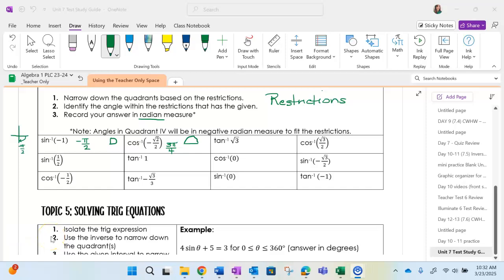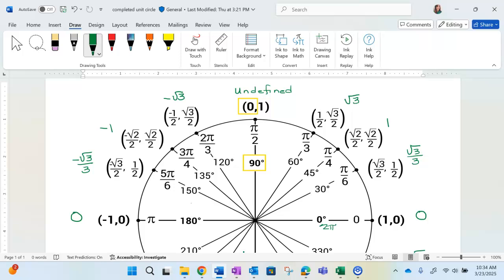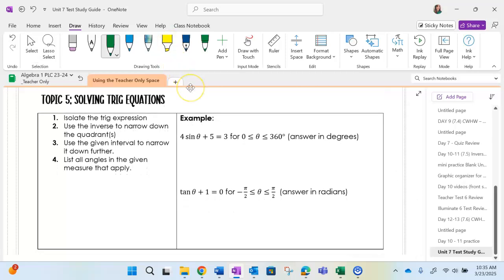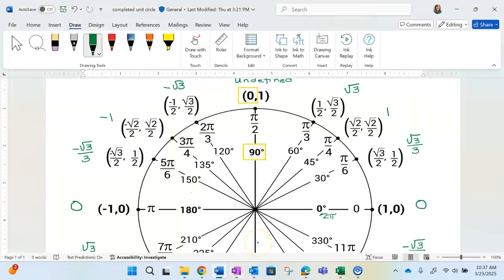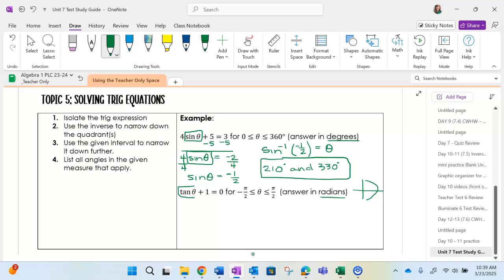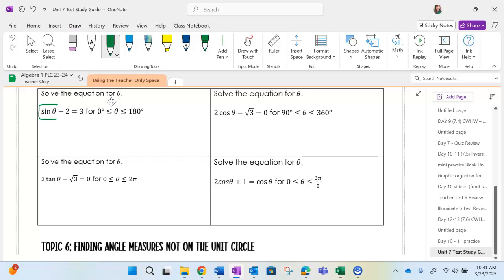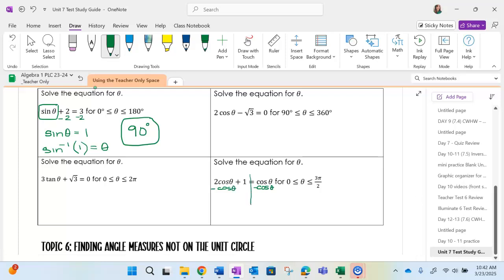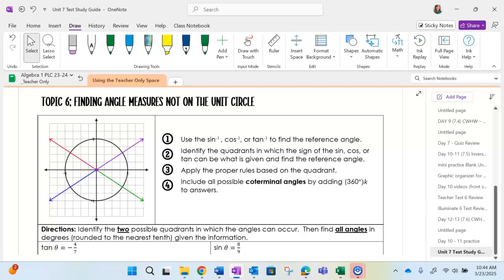Unit 7 Test Study Guide part 4